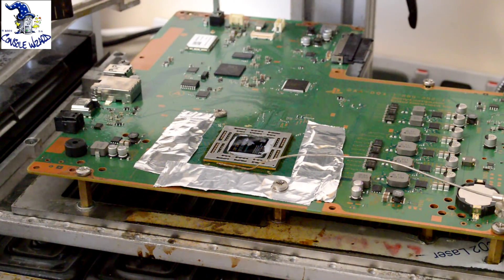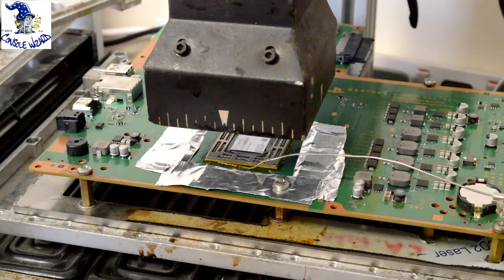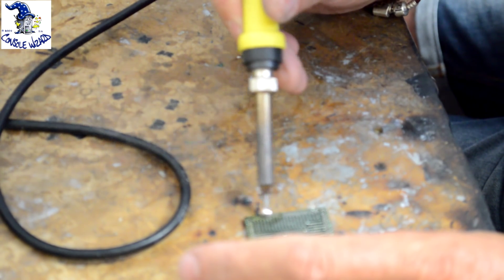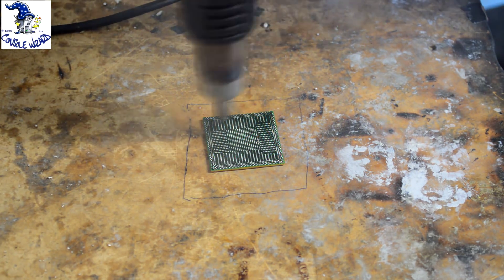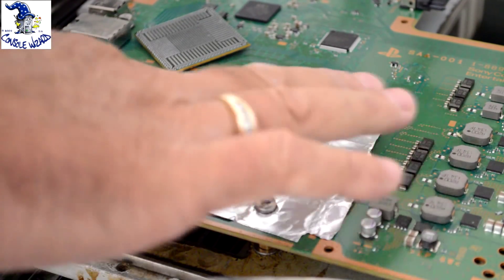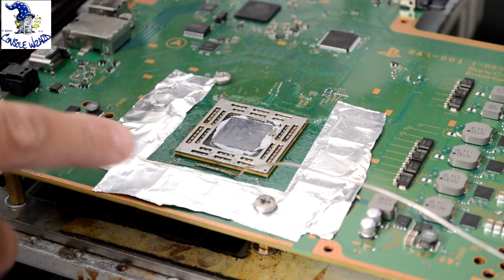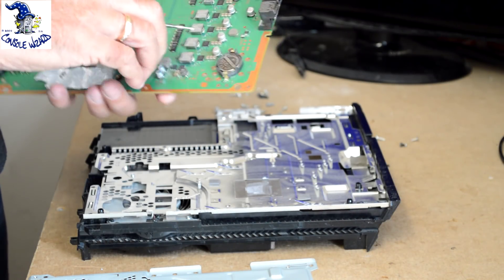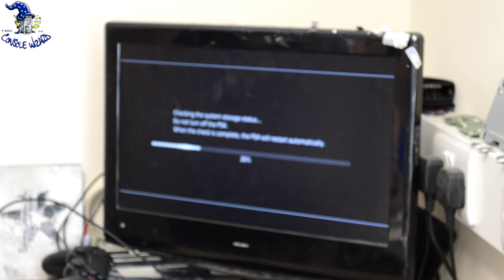Playstation 4 (PS4) Reballing APU Chip - BLOD Blue Light of Death fix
Sony Playstation 4 (PS4) Reballing demonstration.

We remove the APU chip from the mainboard to repair the Blue Light of Death fault, then reball the chip with LEAD solder balls and resolder the chip to the main board.

We are Console Wizard and based in the UK, our website is or
Our telephone number is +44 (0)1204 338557.

Music included in the video is licensed by Ahrix
, permission has been fully granted to use in this video.